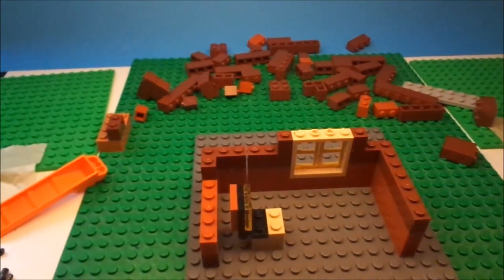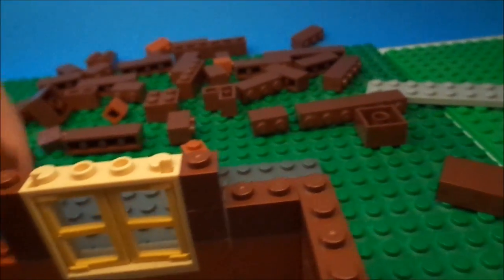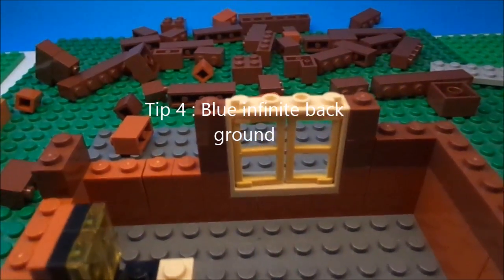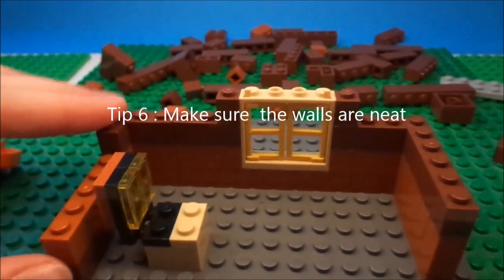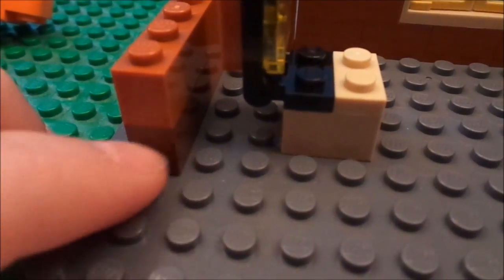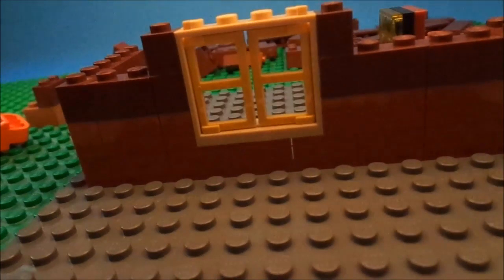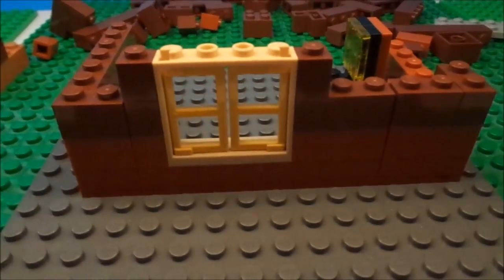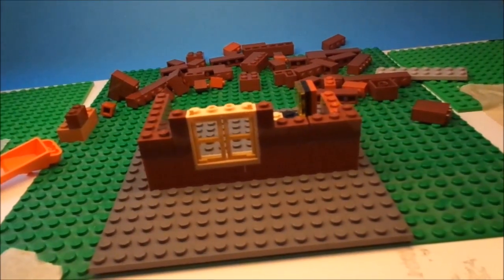10 Stop motion Tips to Help your Videos!! OLD VIDEO!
10 Stop motion Tips to Help your Videos!! This is a tip video to help you with your stop motion videos.